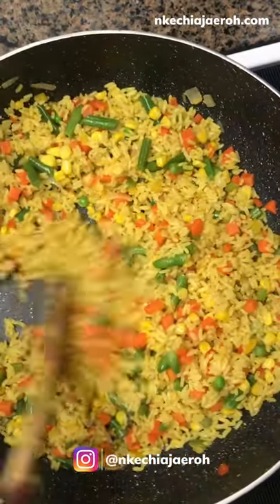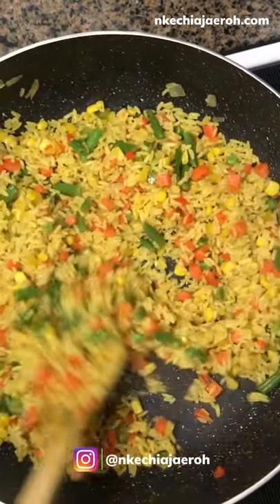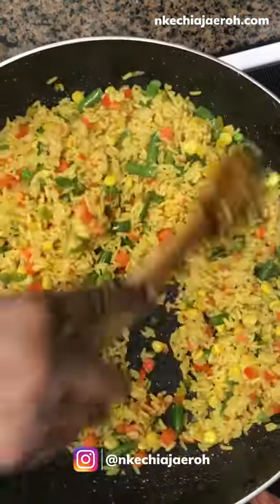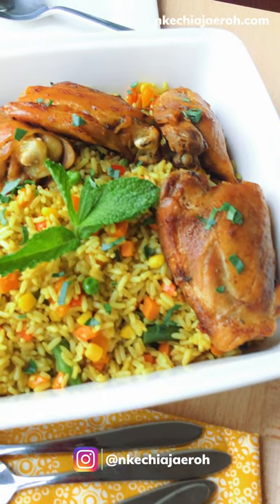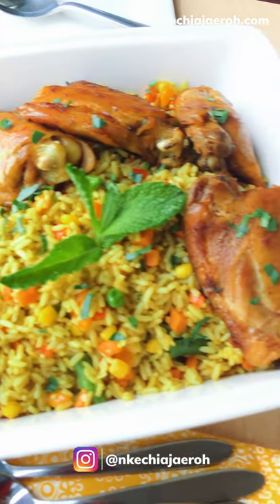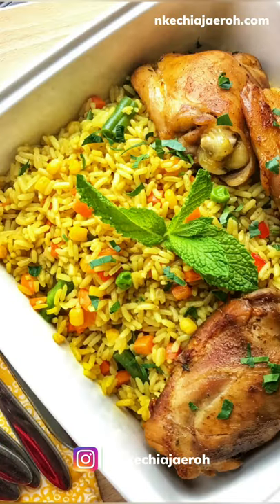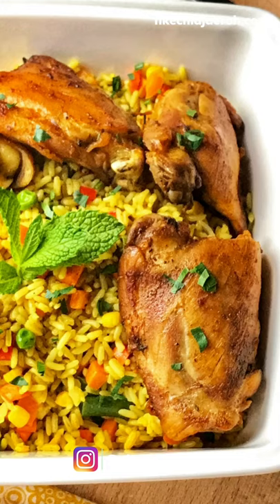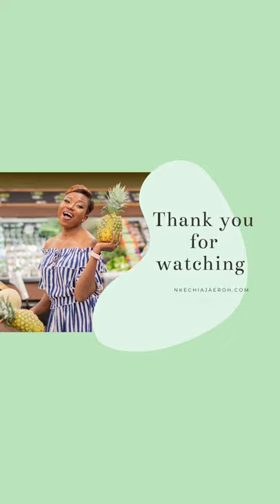This is WHY Nigerian Fried Rice is THE BEST | Subscribe for More | Nkechi Ajaeroh | EP 35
This video is part of my YouTube shorts series titled "A Peek into Nigerian Recipes." And today, I am talking about the Nigerian fried rice recipe. I served this particular one with baked chicken thighs.

Nigerian fried rice recipe is easy to cook; this dish is also referred to as Nigerian party fried rice.
This Nigerian fried rice recipe is simply the best, and it is soy-free.

Xx
Kechi.
(Nkechi Ajaeroh | EP 35)

🌱If you like Juicing, here you go for some healthy sugar-free juices.🌱

Come over there and say hi!👋🏾

GET MY 14 PLANT-BASED VEGGIE BLENDS; START YOUR 14 DAYS OF HEALING WITH VEGETABLE BLENDS